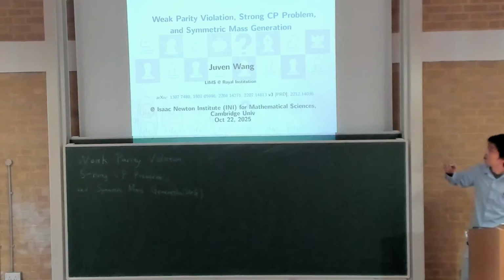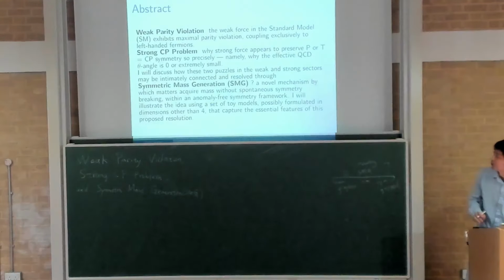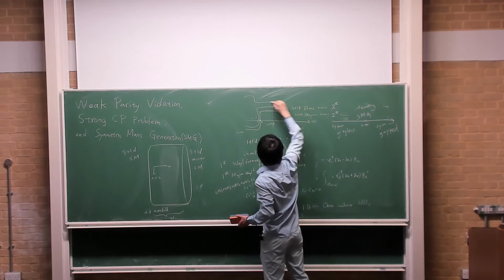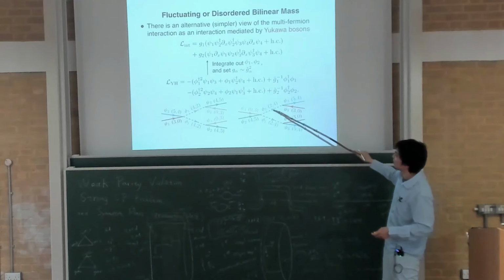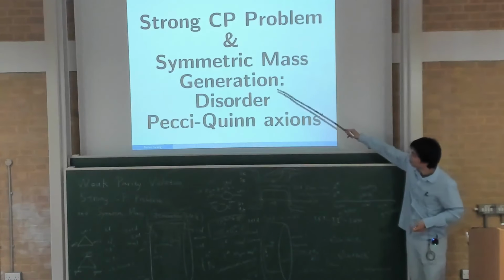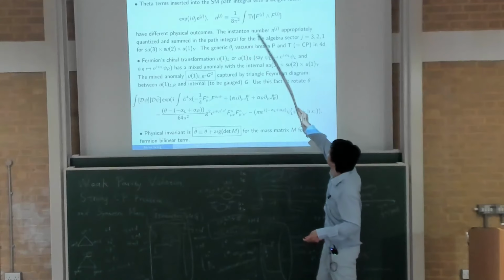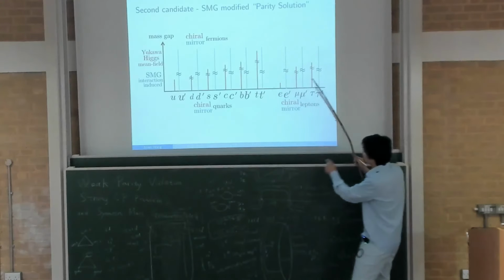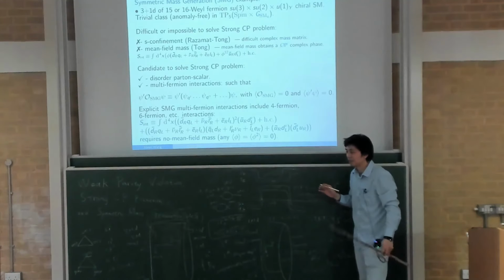Dr. Juven Wang | Weak Parity Violation, Strong CP Problem, and Symmetric Mass Generation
Title: Weak Parity Violation, Strong CP Problem, and Symmetric Mass Generation
Speaker: Dr Juven Wang (London Institute for Mathematical Sciences)
Date: 22nd Oct 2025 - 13:15 to 14:45